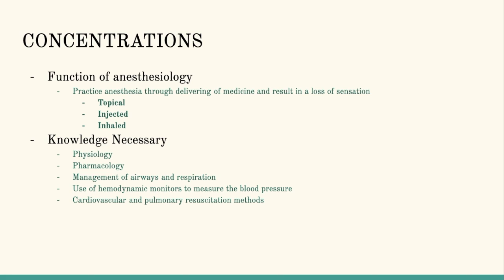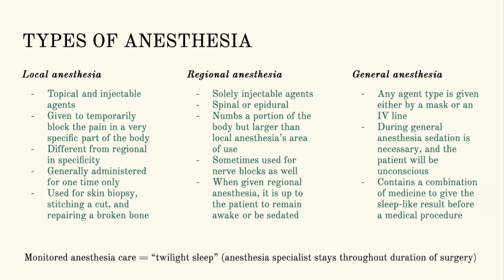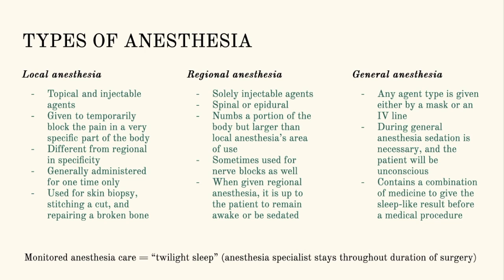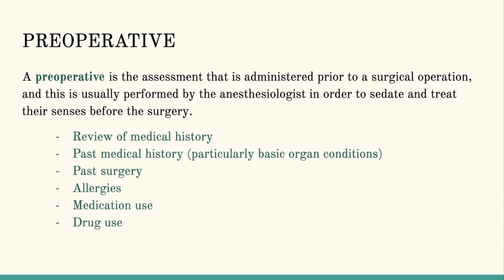ANESTHESIOLOGY 101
In this video, you will learn all there is to know about anesthesiology.
We will answer the four following questions.
- What are anesthesiologists?
- What does it take to become one?
- What do anesthesiologists do?
- How do they do it?

Thank you for clicking on this video and we hope you enjoy!!!

- the girls of GRAZI Inc.